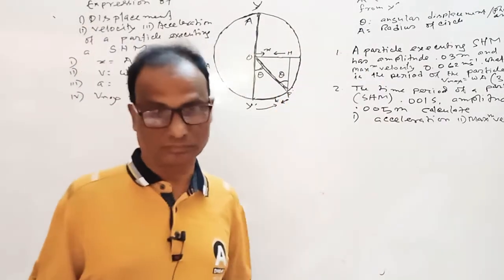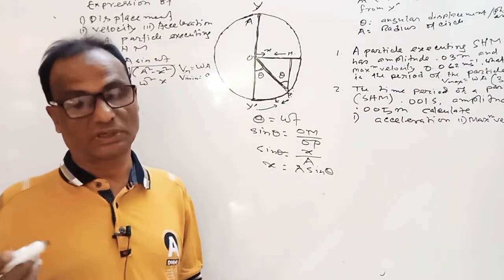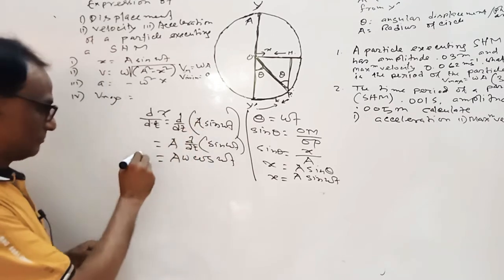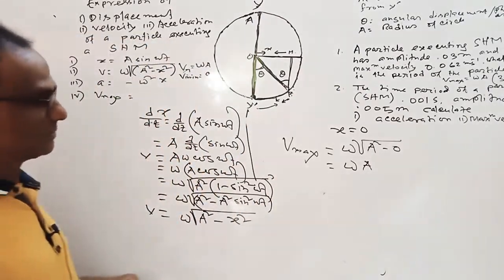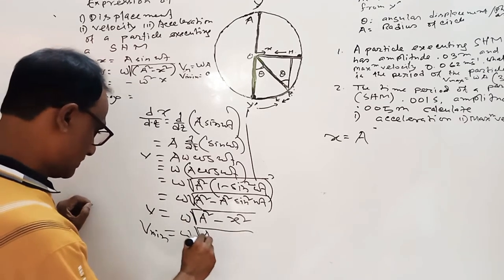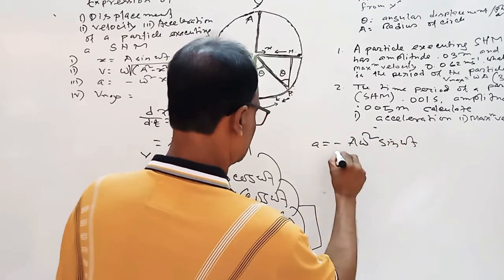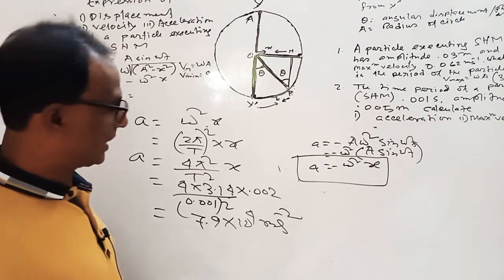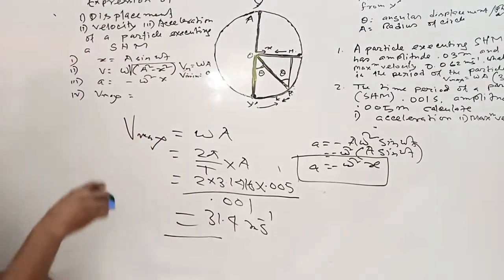Simple Harmonic Motion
This video explains the simple harmonic motion.